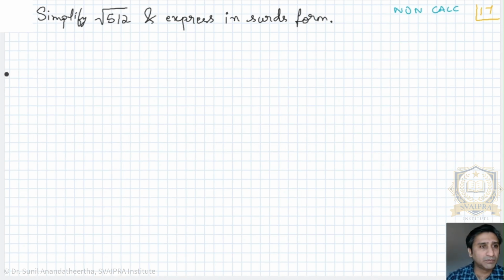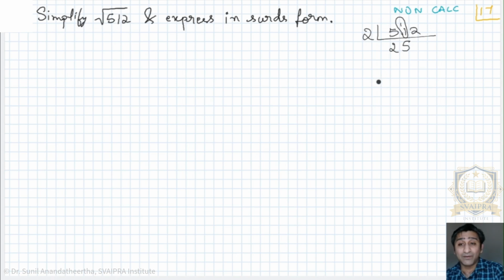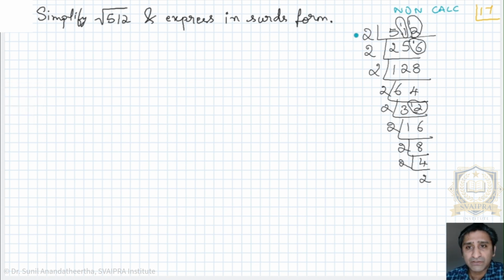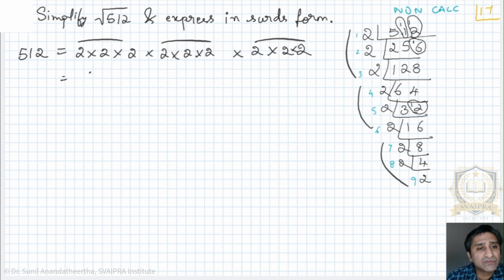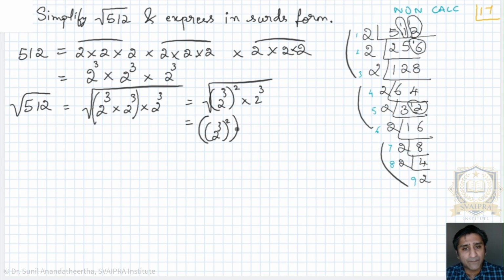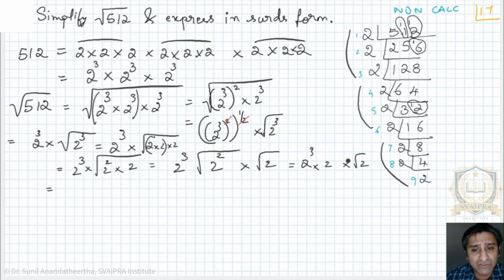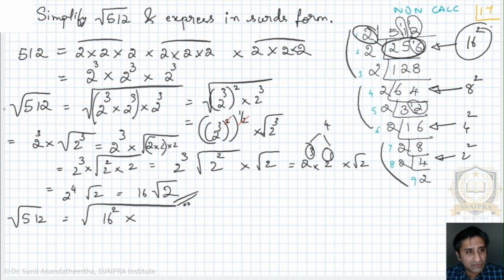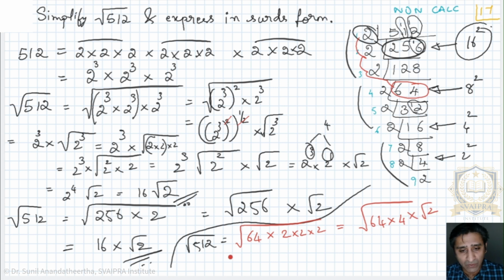Algebra - 1. Simplifying surds. Years 9, GCSE 10, 11